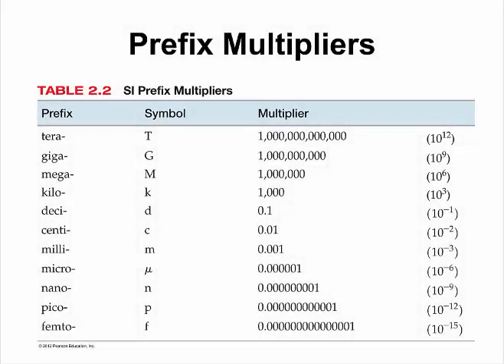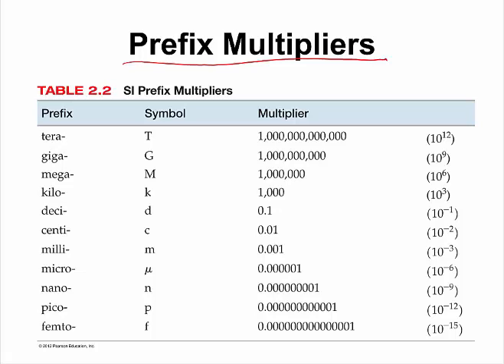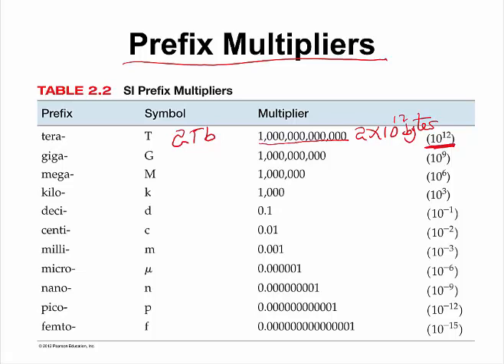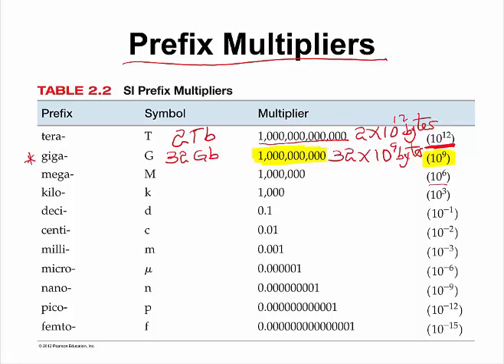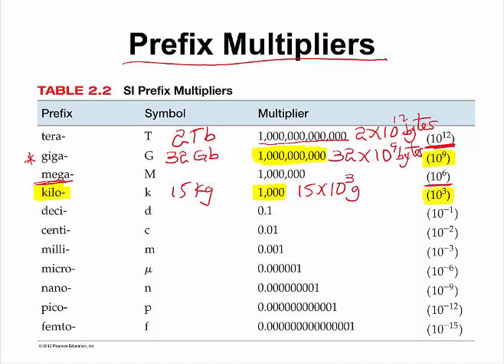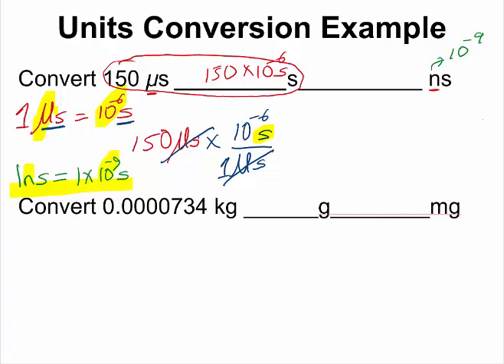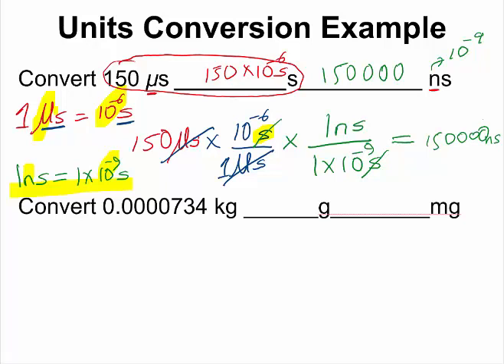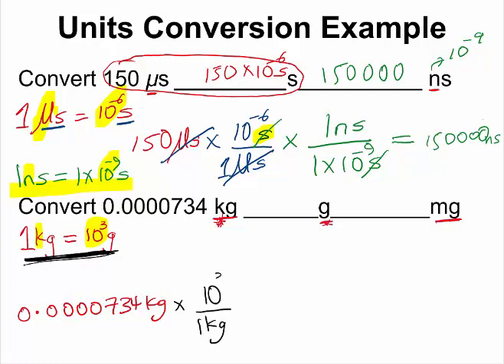Prefix multipliers and Unit Conversion Example 2 #9